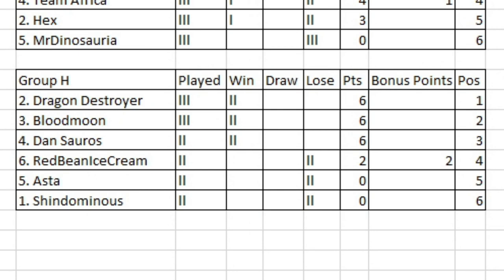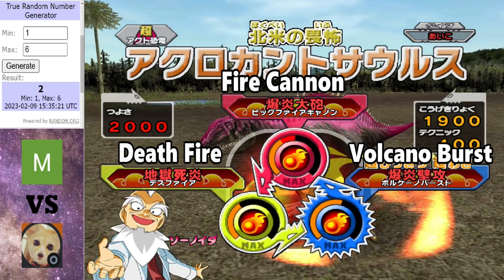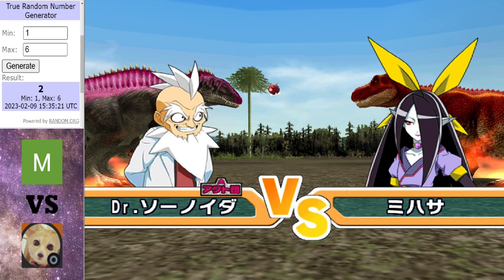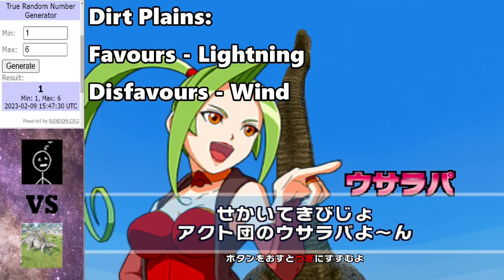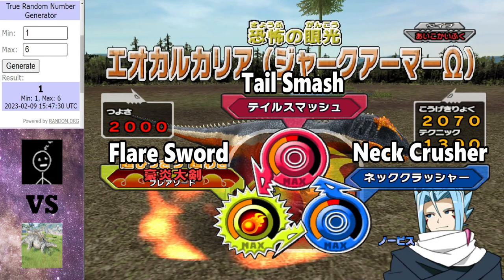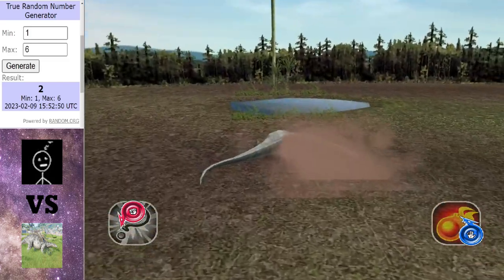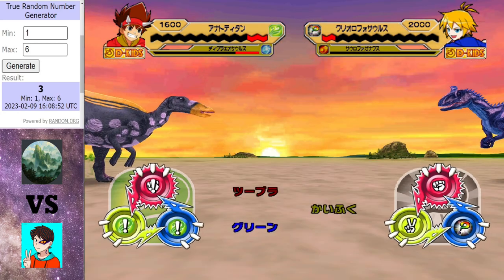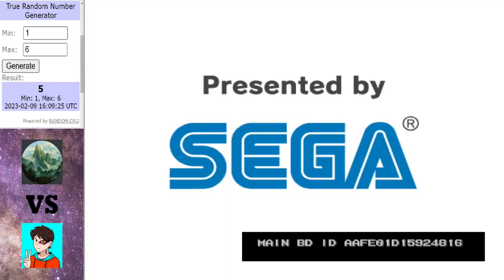Dinosaur King Arcade Tournament 2023 | Group Stage | Group H | Round 3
Round 3 getting underway in group H.

Matches in this video:
Dragon Destroyer vs Bloodmoon
RedBeanIceCream vs Shindominous
Asta vs Dan Sauros